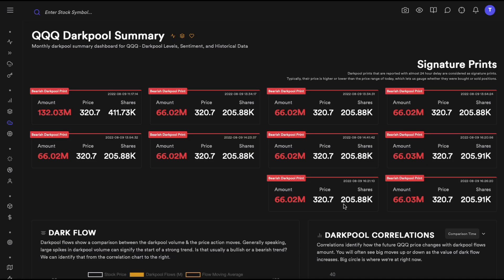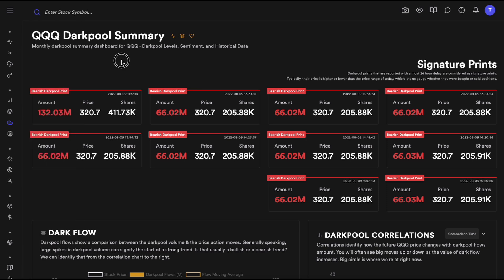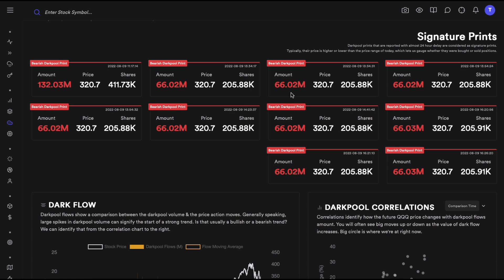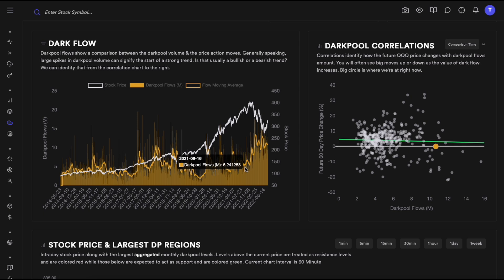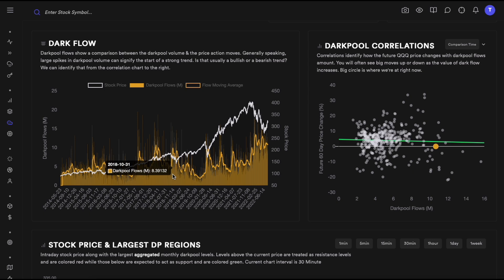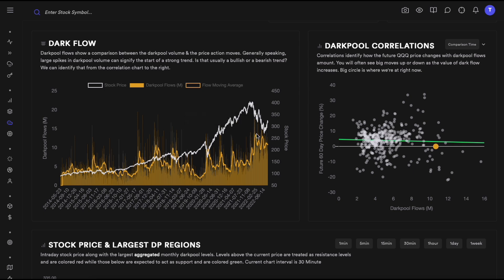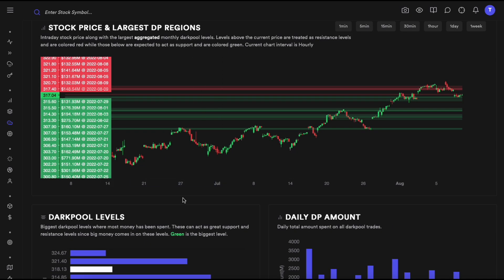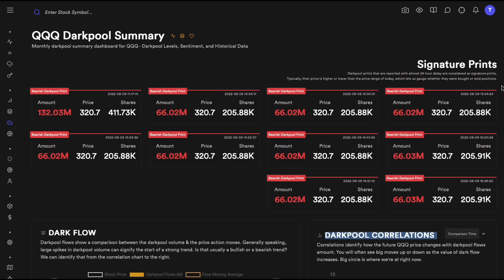Darkpool Data Dashboard - Levels, Prints, Predictions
Darkpool data has gained great traction by retail traders in the last few years. Tradytics has access to institutional grade darkpool data, which we use to build comprehensive dashboards on darkpool trades, their effect on price, and how they might be able to anticipate price direction & trends in a stock.

Our dashboards contain our proprietary dark flows which shows historical correlation between darkpool & stock price, darkpool levels which act as support and resistance levels, darkpool spikes, signature prints, and every darkpool trade.